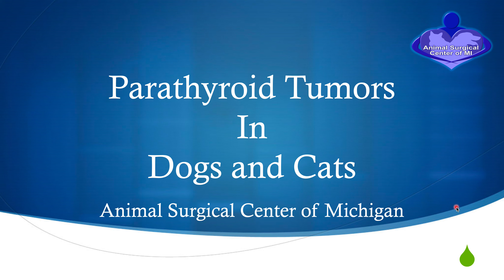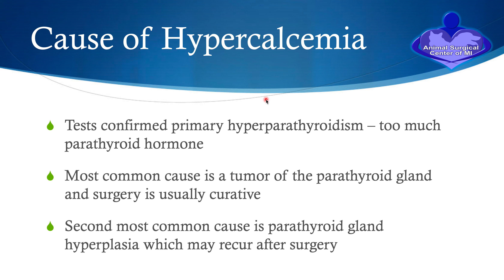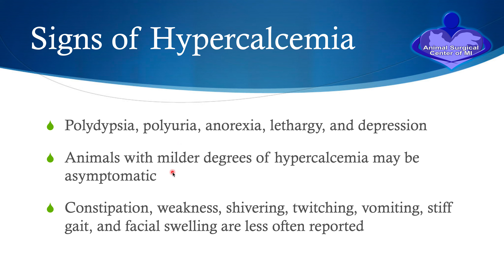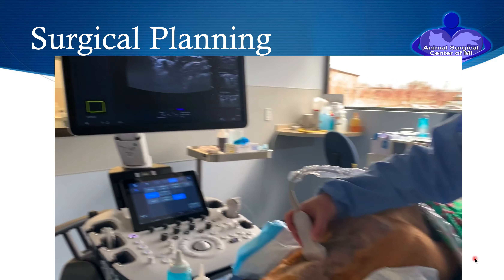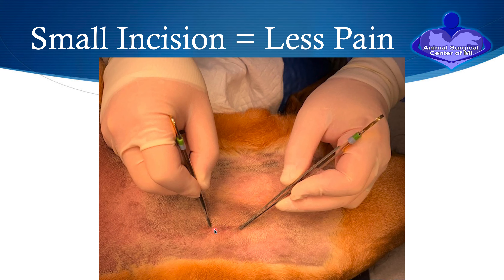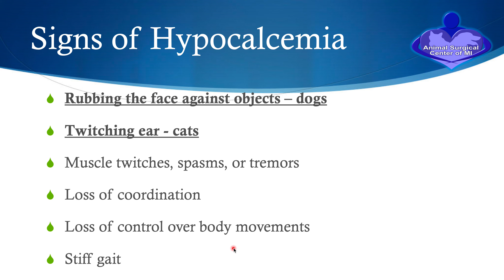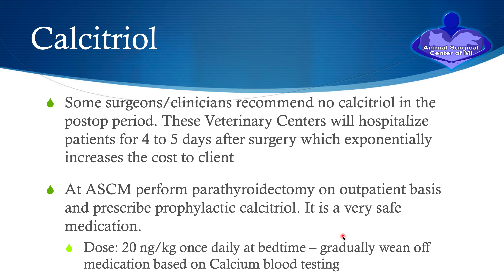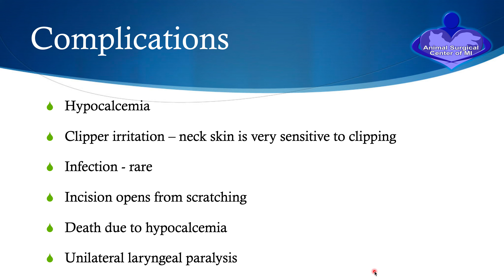Parathyroid Tumors in Dogs and Cats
This video details the treatment of parathyroid tumors at Animal Surgical Center of Michigan